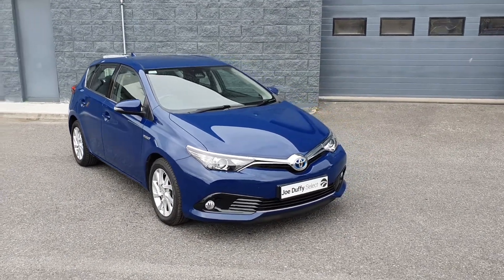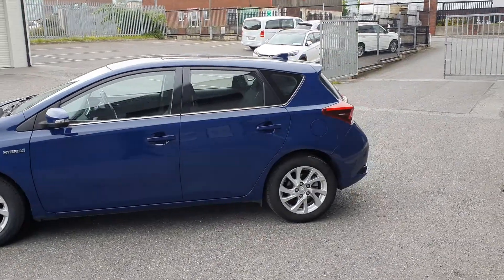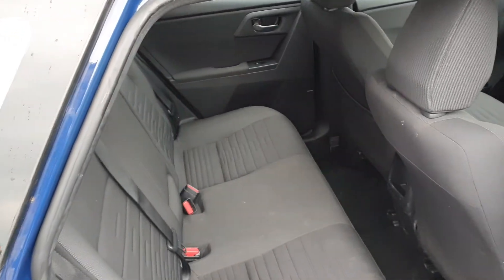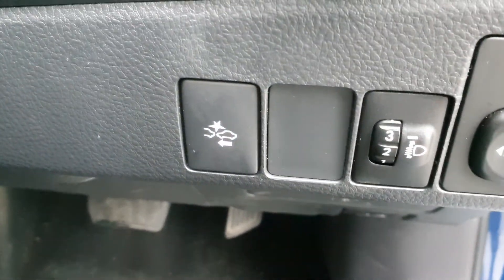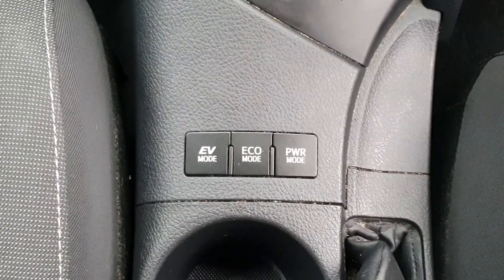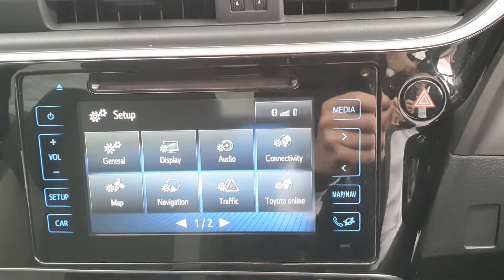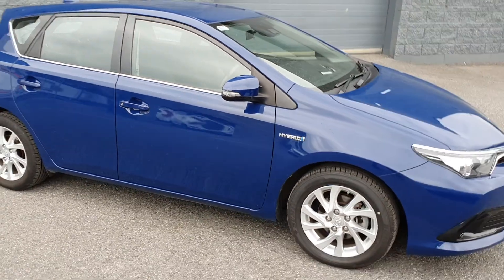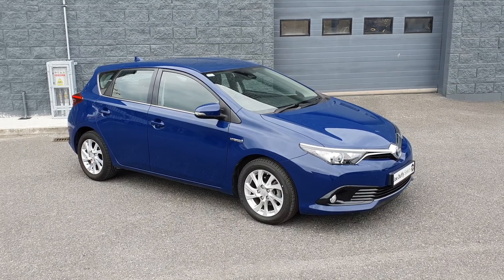EN67AYP - 2018 Toyota Auris Icon Tech TSS VVT-i Auto REVERSING CAMERA 18,...